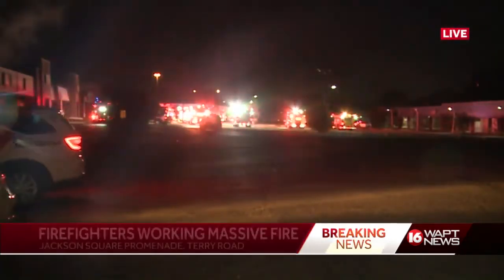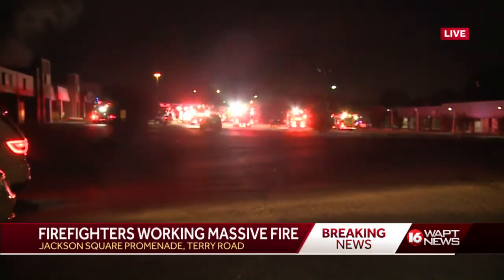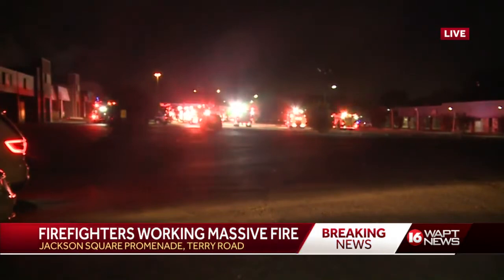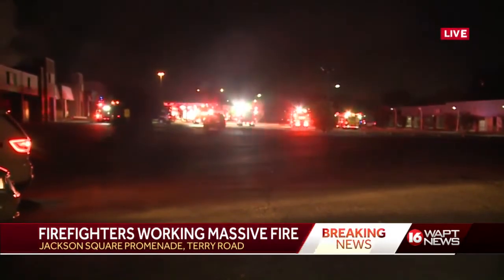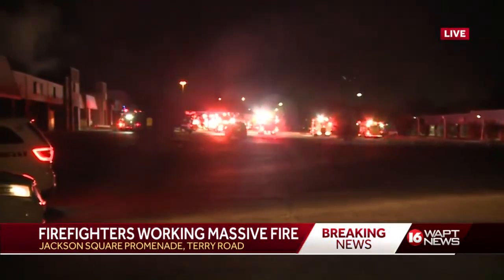Terry Road Fire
Firefighters working massive fire at the Jackson Square Promenade in Terry Road